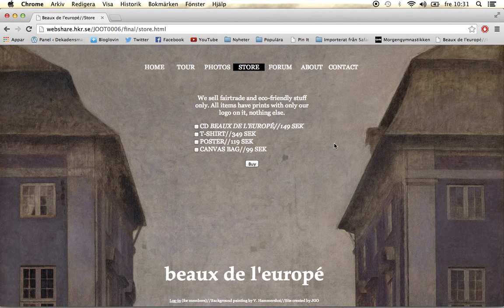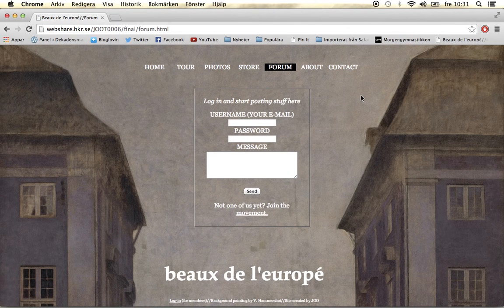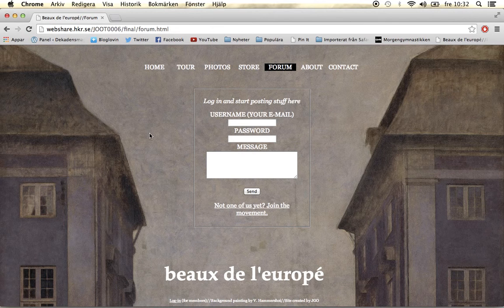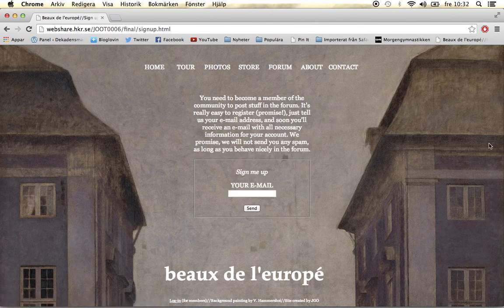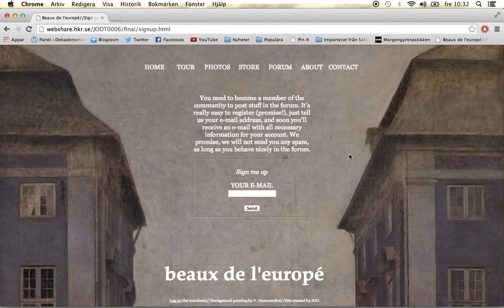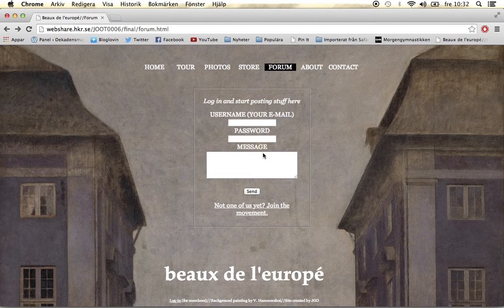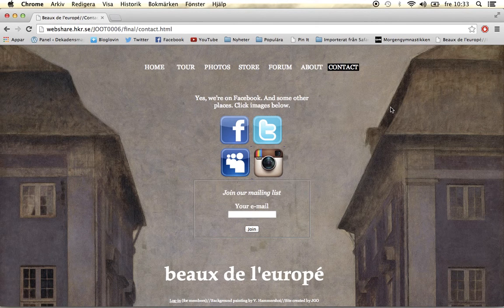Screencast, Final assignment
A screencast where I describe my web site, a project within the course "Internet Publishing and Web Design I", Högskolan i Kristianstad, spring 2014.